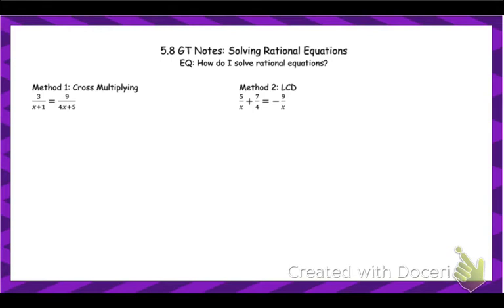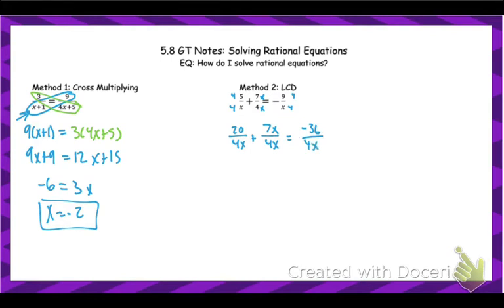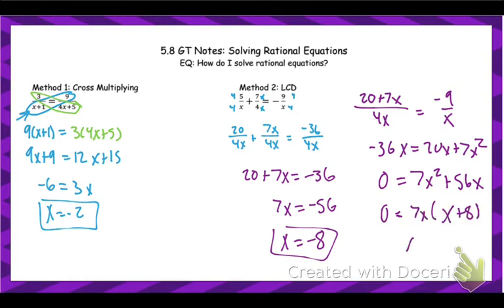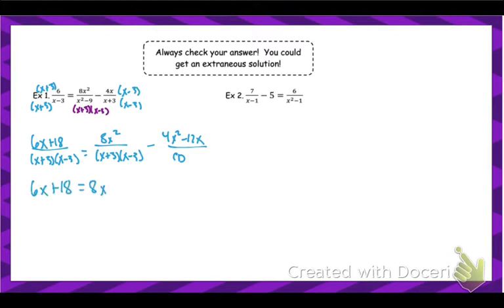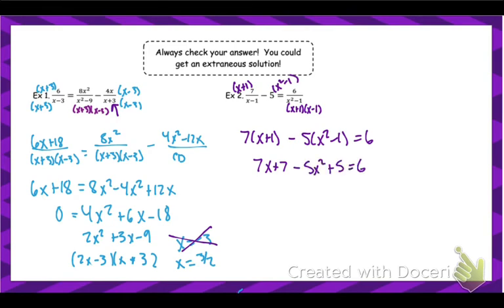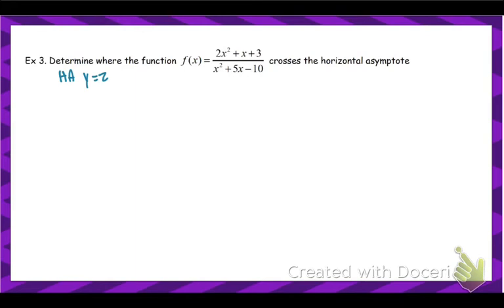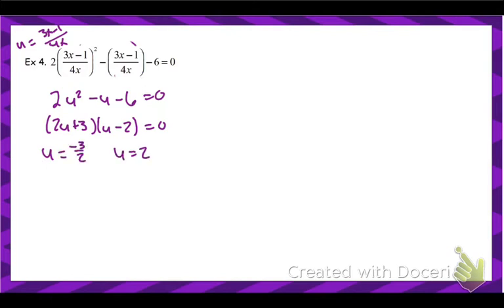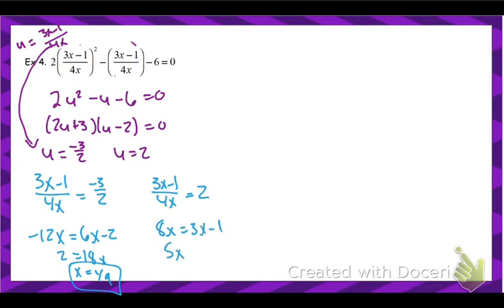5.6 GT Part 1: Solving Rational Equations